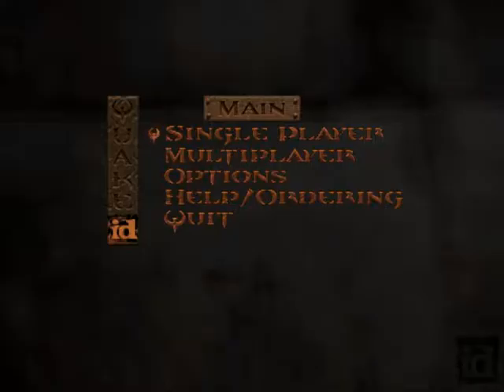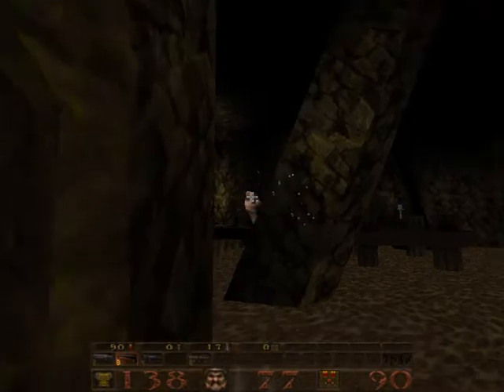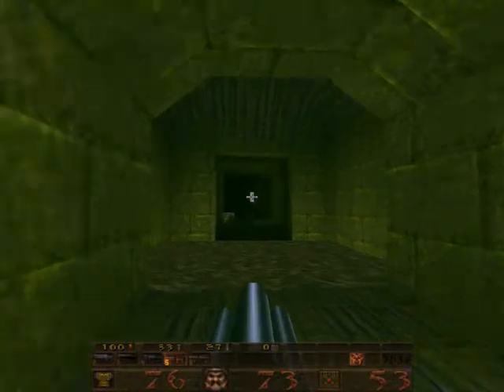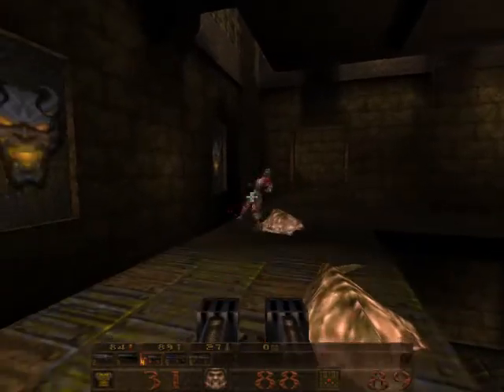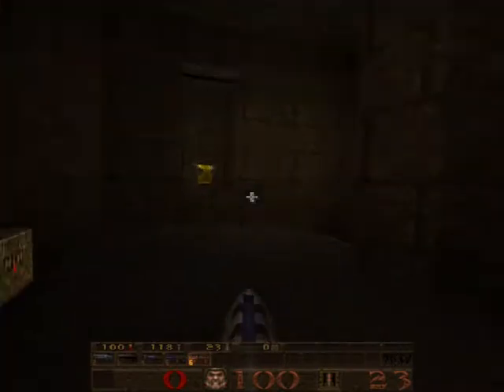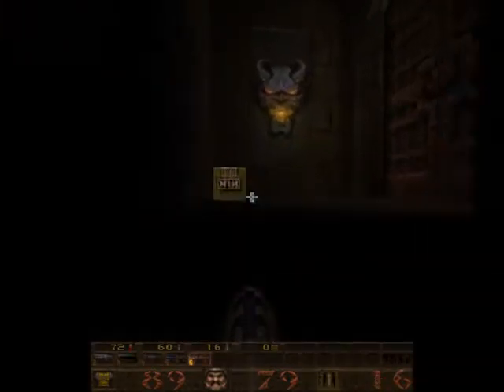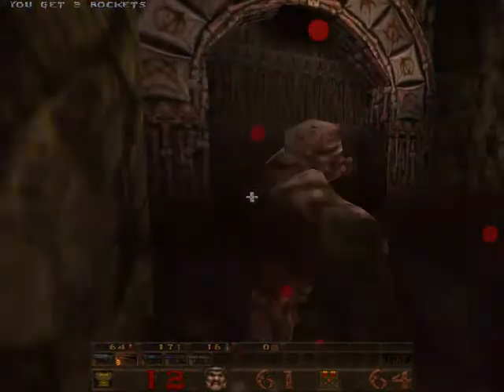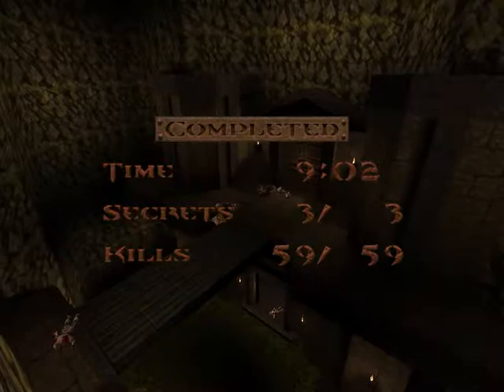Quake 1 Walkthrough - Episode 1, Mission 4 (Hard difficulty)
Complete walkthrough for the original Quake game (max kills and secrets) on the Hard difficulty.  Episode 1, Mission 4 (The Grisly Grotto).